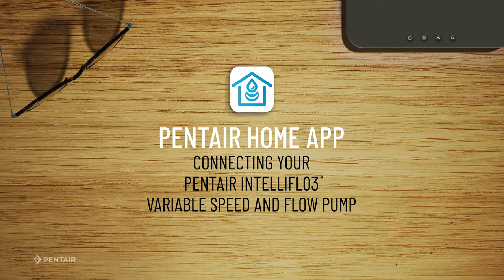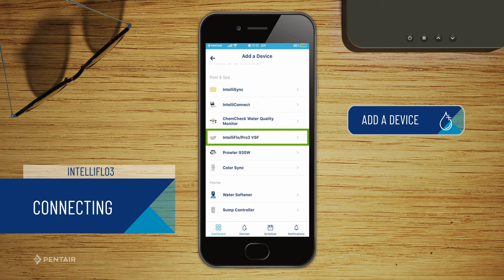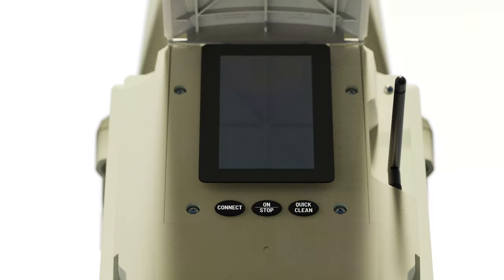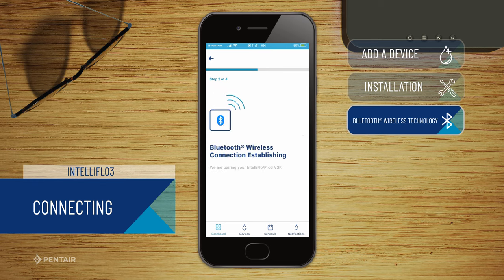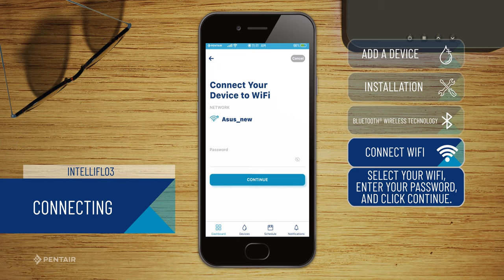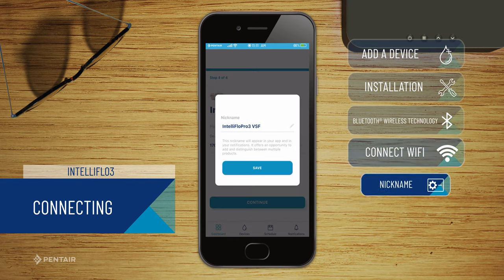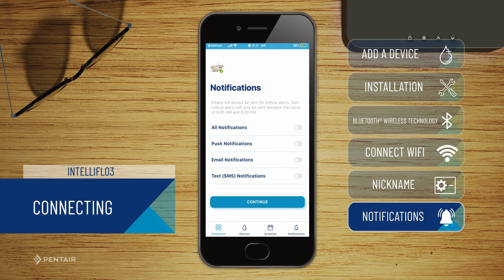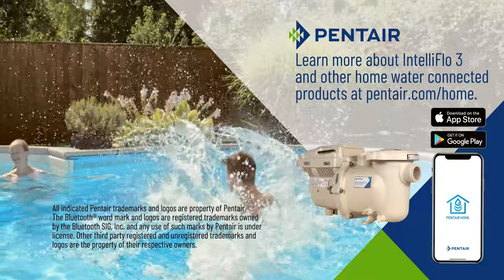Pentair Home App IntelliFlo3® Connecting your IntelliFlo3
The Pentair Home app and range of connected home water management products allow you to take command of your pool's water from anywhere at any time. Learn how to connect the IntelliFlo3 Variable Speed and Flow Pool Pump to the Pentair Home app in a few easy steps.